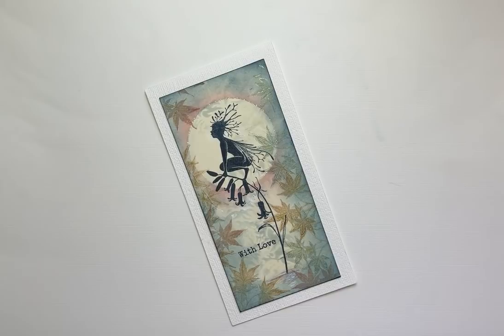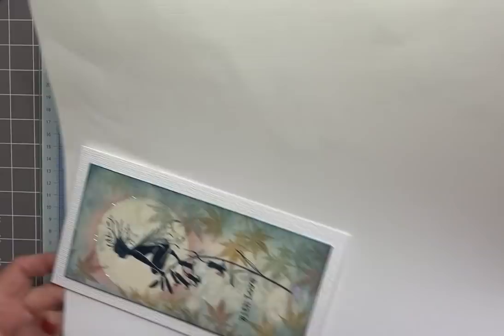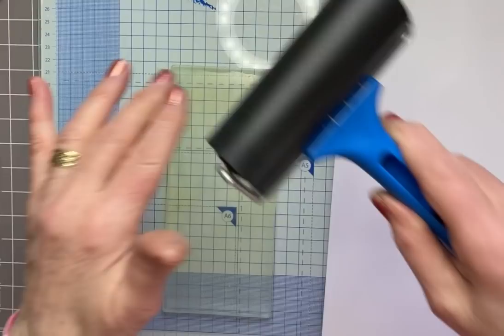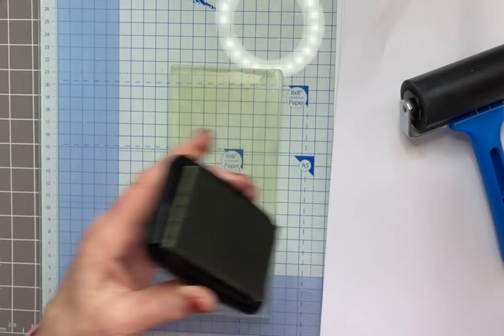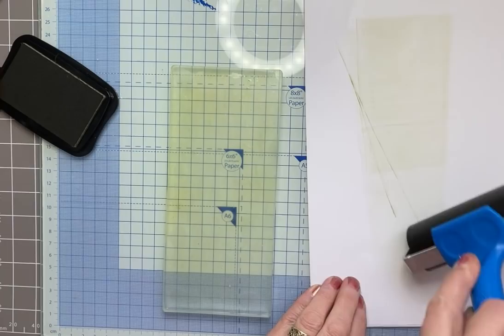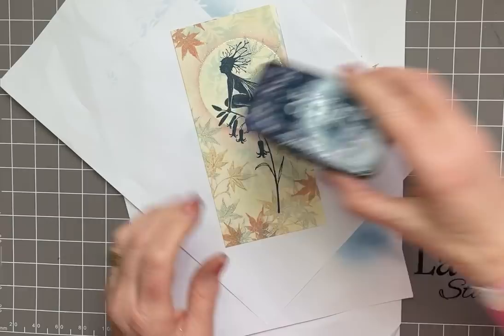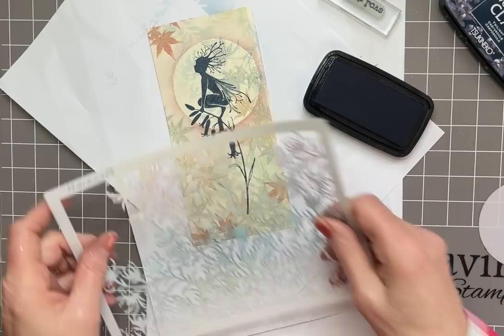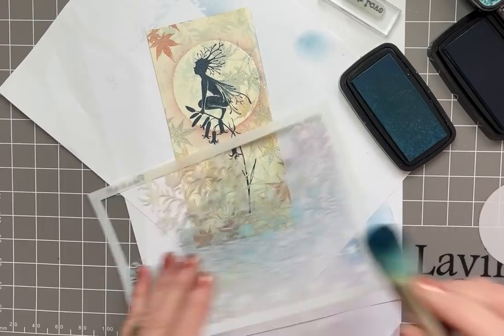Woodland Sprite Fairy on a Gel Press Background by Eileen Godwin - A Lavinia Stamps Tutorial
Hello wonderful crafters, thank you for joining us once again, and if you're new here, welcome to our Lavinia crafting family ♥today we have a wonderful tutorial by our ever inspiring DT member Eileen Godwin

For today's card, our DT Member Eileen Godwin is making a card by stamping straight onto a GelPress with Archival Inks and the beautiful Lavinia Stamps Maple Leaf stamp, for a quick and easy background that features the gorgeous Woodland Sprite Fairy.